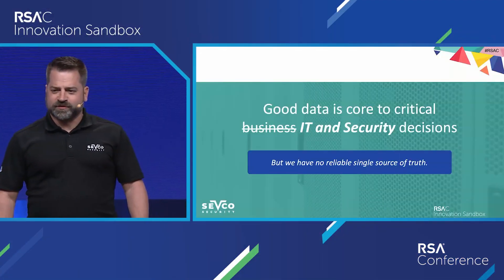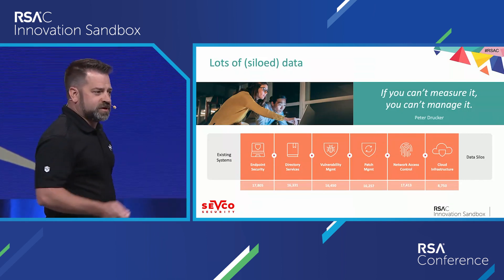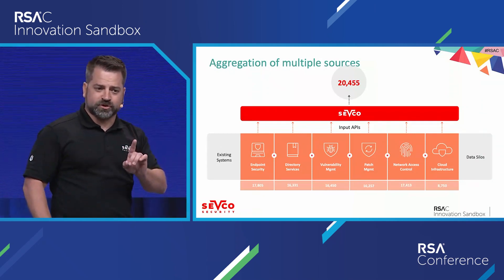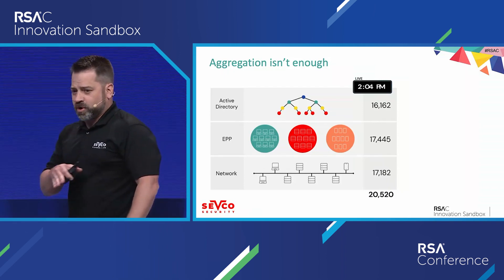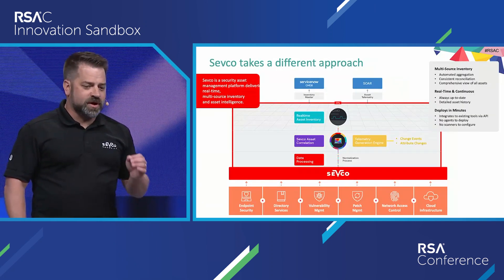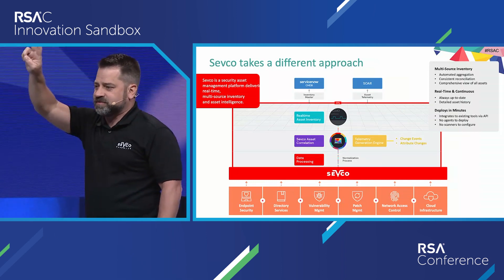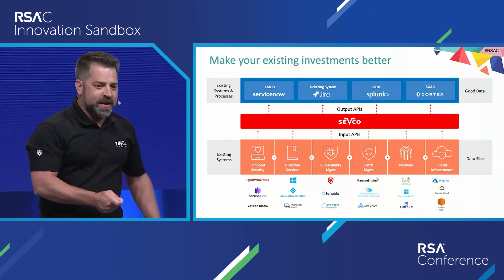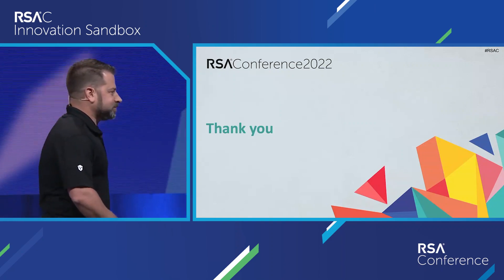RSA Conference 2022 Innovation Sandbox - Sevco Security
J.J. Guy, Co-Founder & CEO, Sevco, pitches at the RSAC 2022 Innovation Sandbox Contest.

For 17 years, cybersecurity's boldest new innovators have competed in the RSAC Innovation Sandbox Contest to put the spotlight on their potentially game-changing ideas. Come witness the Top 10 finalists grab the spotlight for a three-minute pitch while demonstrating groundbreaking security technologies to the broader RSA Conference community. Since the start of the contest, the top 10 finalists have collectively seen over 69 acquisitions and received $9.8 billion in investments.